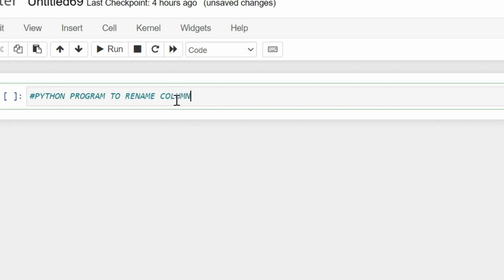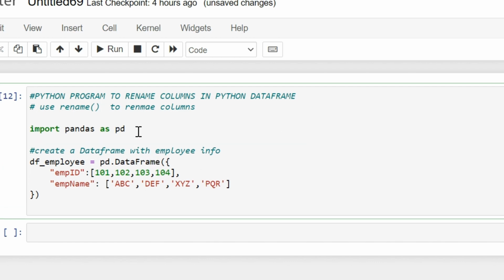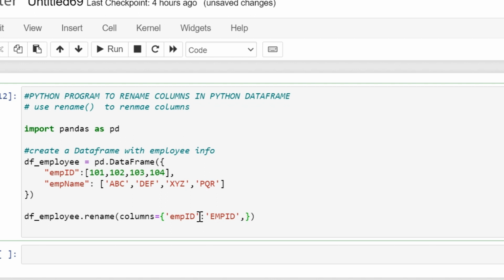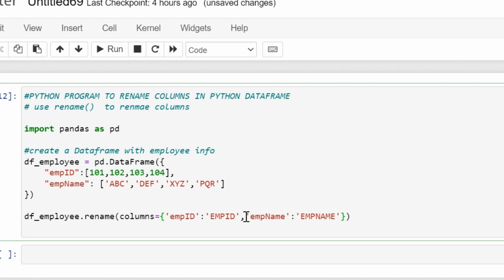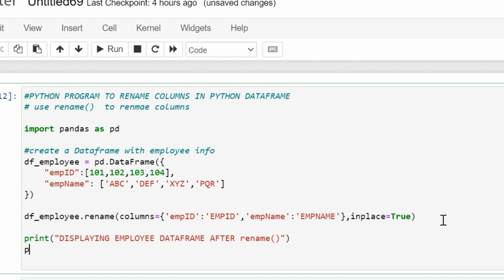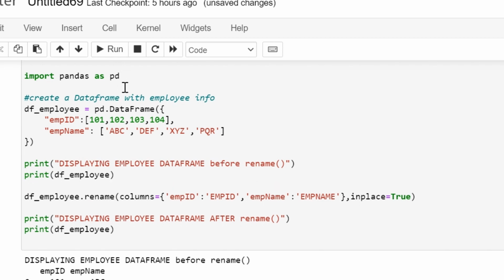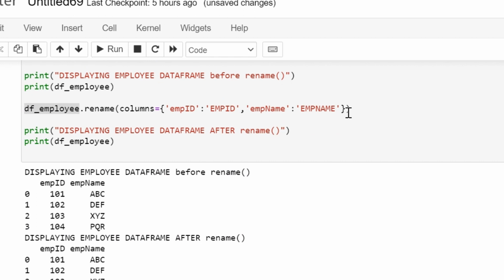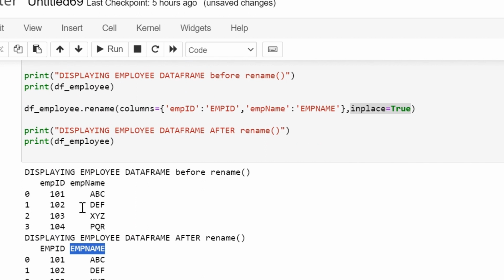PYTHON PROGRAM TO RENAME COLUMNS IN PYTHON DATAFRAME#python#datascience#codinginterview